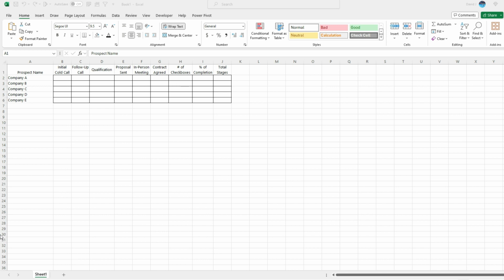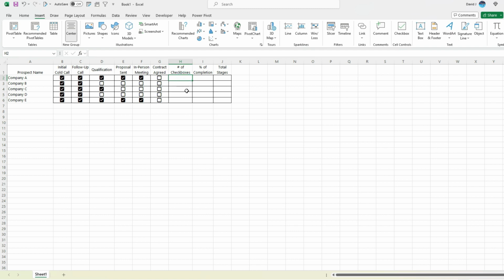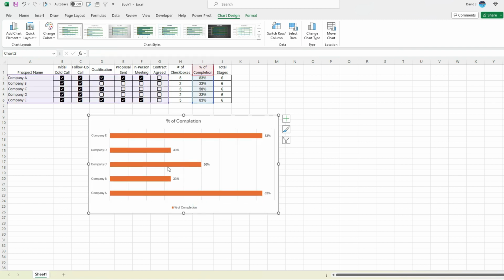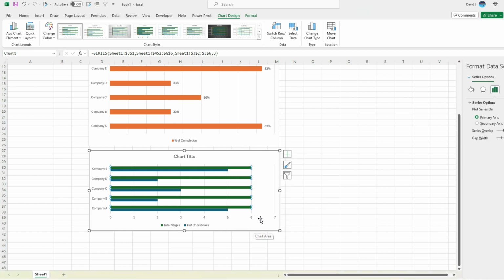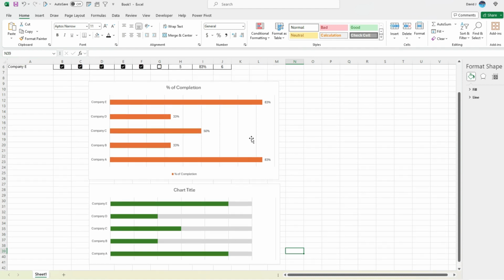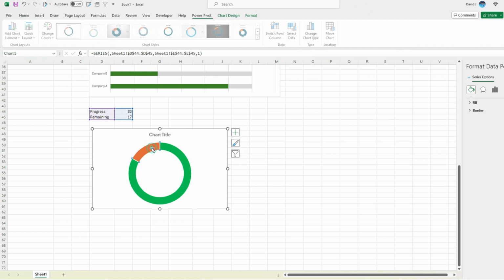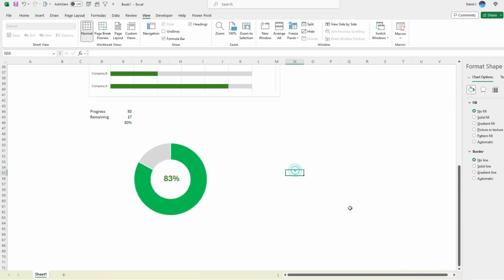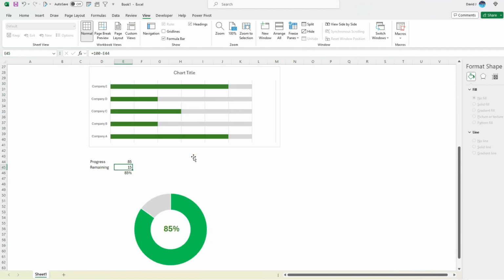Create Progress Charts in Microsoft Excel